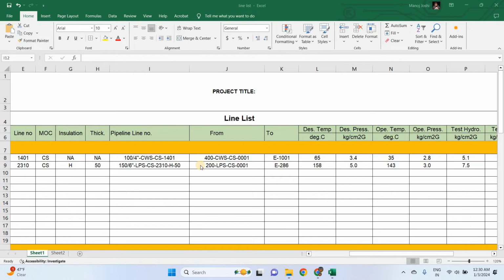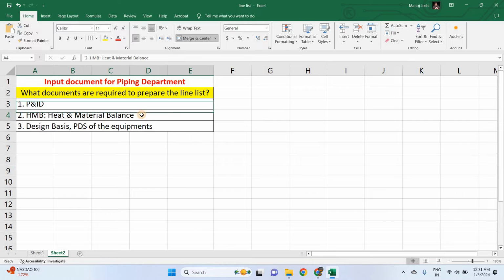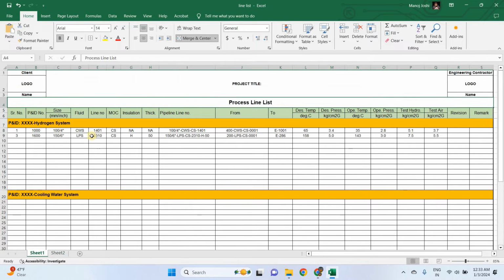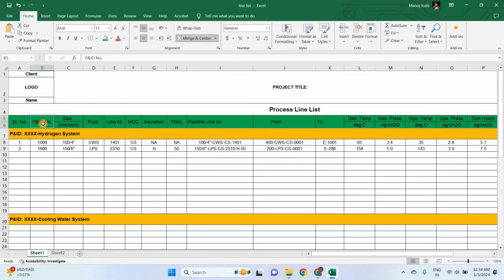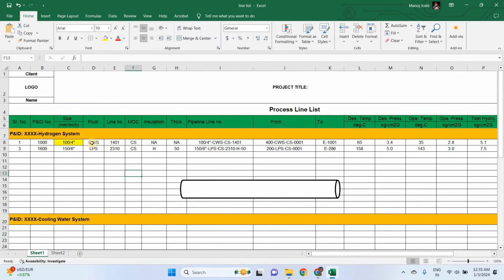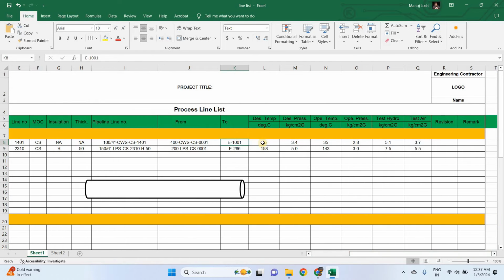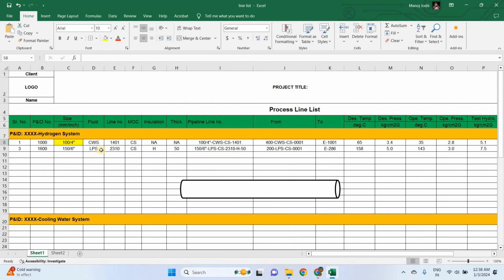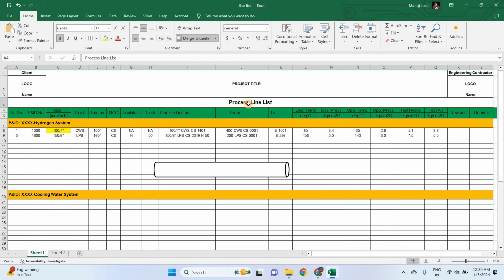How to Prepare Line List? | Basic Design Engineering Package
Hello Engineers! In this video we are going to discuss about the How to prepare line list?, what inputs are required to prepare the line list?

Timestamps:

(00:00) : Video starts
(00:55) : What documents are required to prepare the line list?
(02:25) : How to prepare line list step by step?
(08:21) : Thanks for watching

Best!